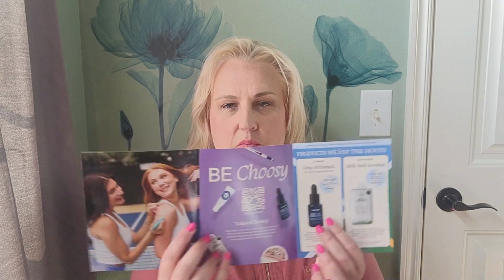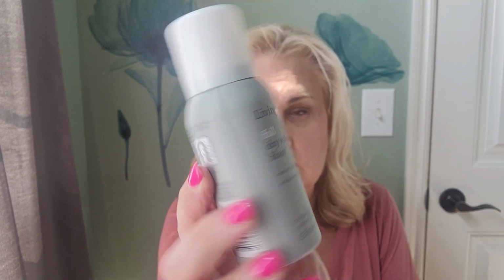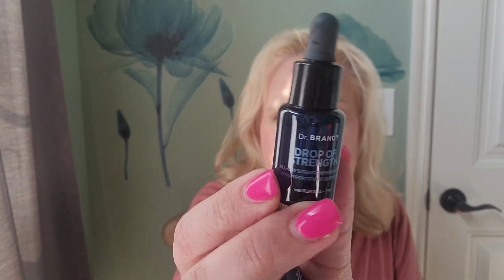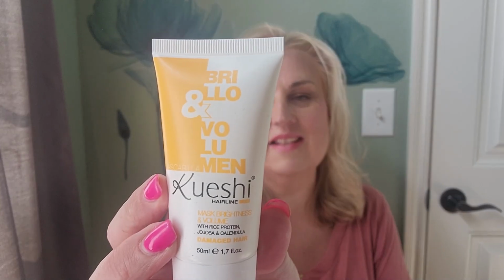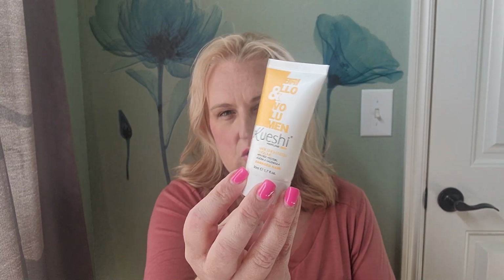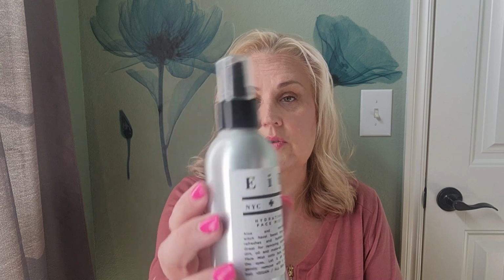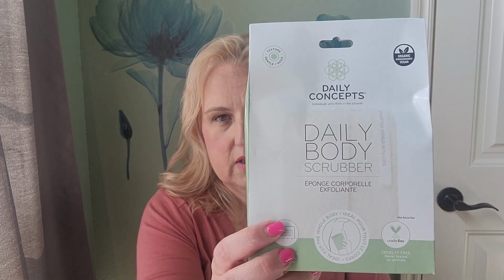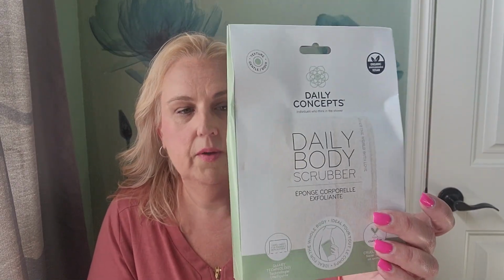BIRCHBOX JULY 2024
Check out the latest review of the "NEW" BIRCHBOX!

I realized at one point I said this is the June box.  it is indeed the July box,  I just had a verbal typo lol.

***UPDATE***
I just (7/30) got an email that Birchbox is raising the price to 25.00. I hope this means more full size products and a box value that can compare with Allure! We shall see...